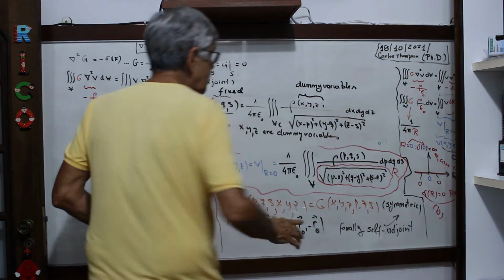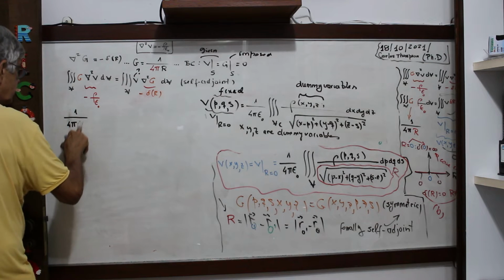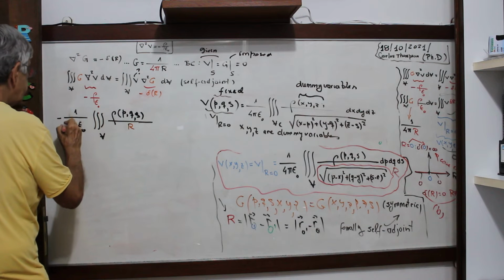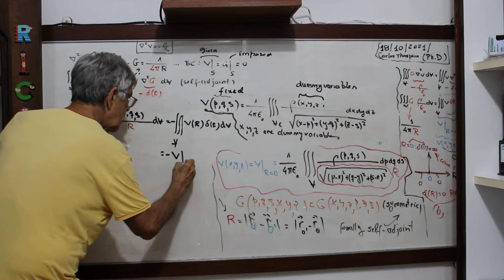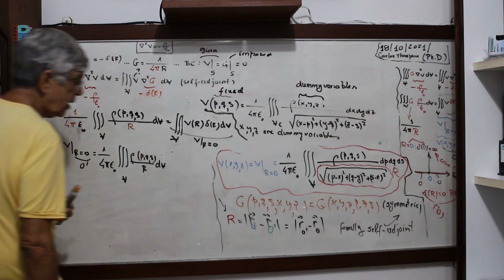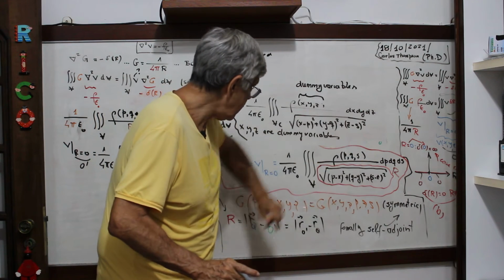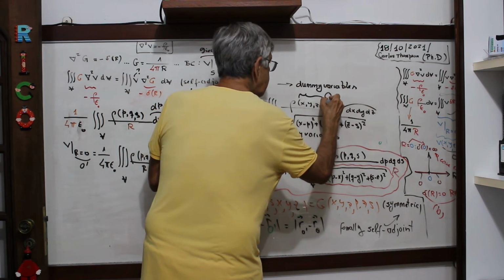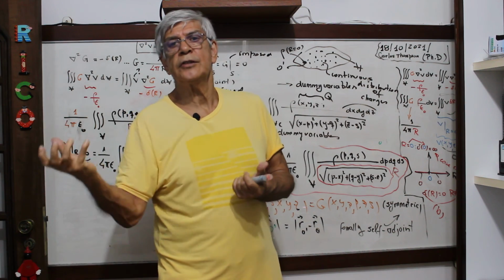VIDEO 12 PART C - SOLUTION OF POISSON´S EQUATION USING GREEN´S FUNCTION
This video follows the previous one.